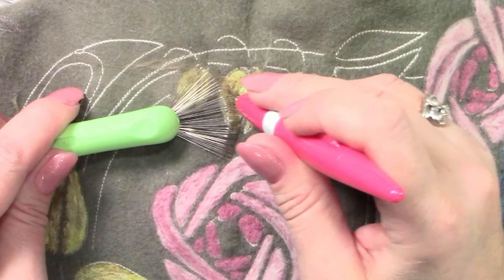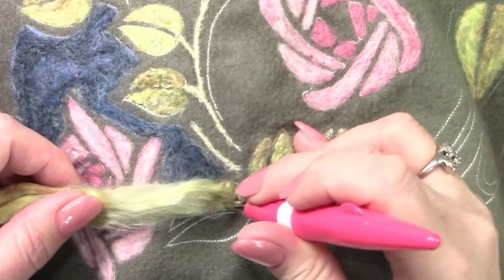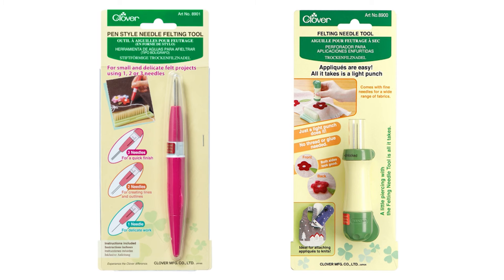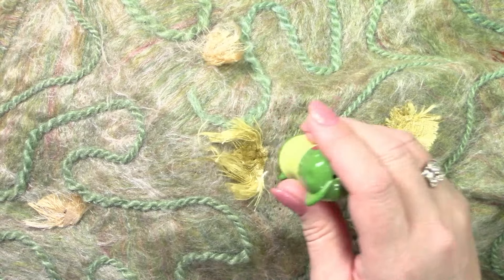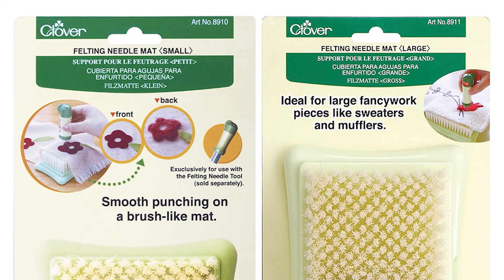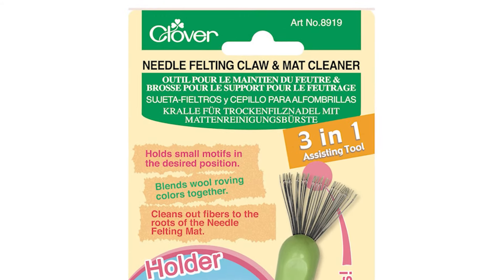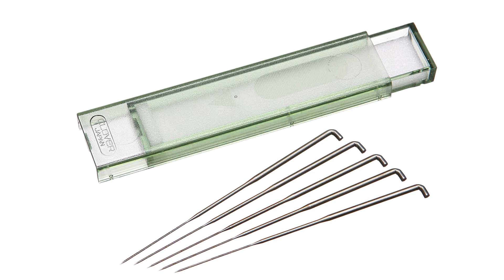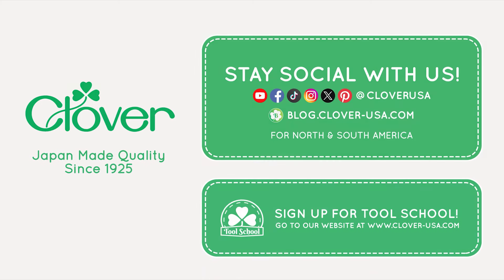Tool School: Needle Felting Tools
Join Katrina Walker on an overview of our Needle Felting Tools!
Products Featured:
Needle Felting Tools (Art. No 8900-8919, 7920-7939):